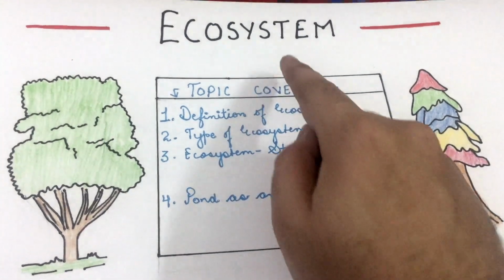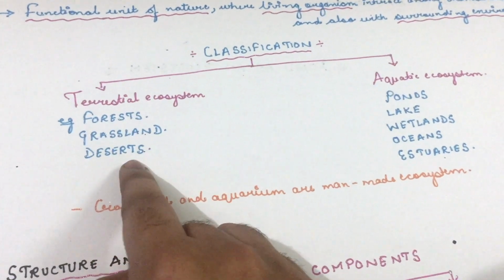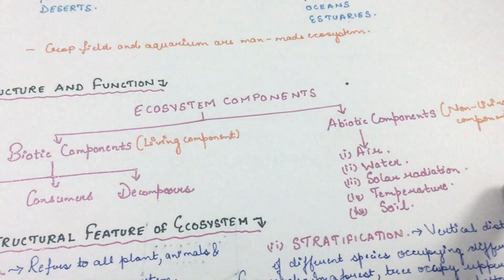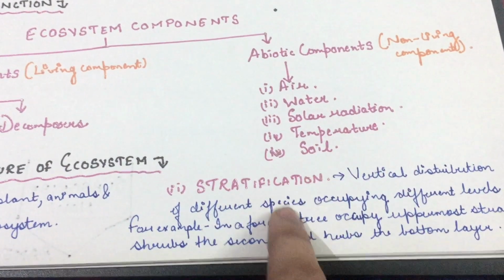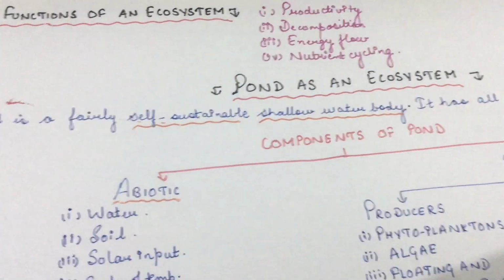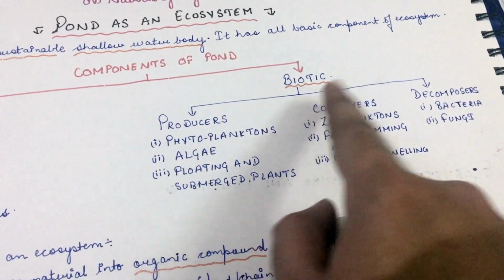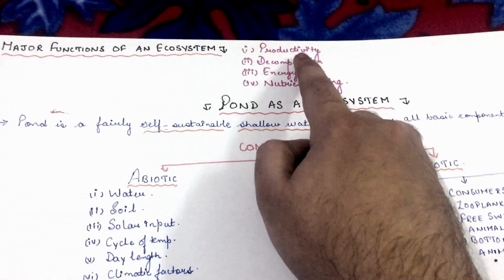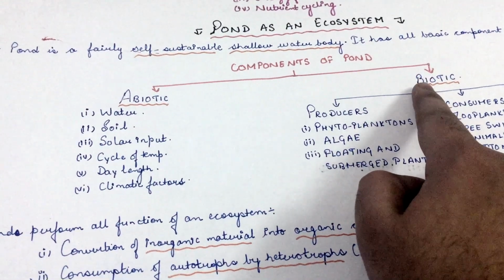ecosystem (part-1).Ncert notes | biology | class 12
Notes on ecosystem for class 12 students (part-1).
Topic covered-DEFINITION OF ECOSYSTEM, TYPE OF ECOSYSTEM, ECOSYSTEM STRUCTURE AND FUNCTION, POND AS AN ECOSYSTEM.
The video covers whole chapter ecosystem class 12 ncert. The chapter is covered in stages.
The video gives idea about DEFINITION OF ECOSYSTEM, TYPES OF ECOSYSTEM, ECOSYSTEM STRUCTURE AND FUNCTION, POND AS AN ECOSYSTEM.
Students will come to know about important questions of the chapter ecosystem and how to memorise it in an easy way.